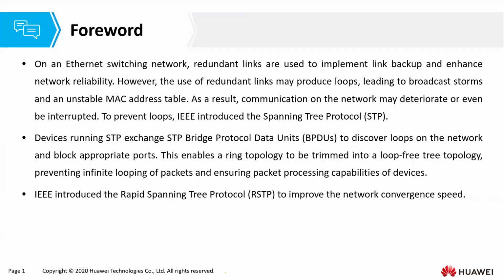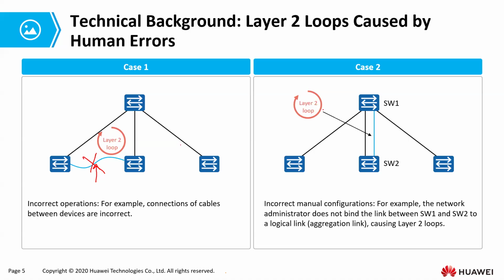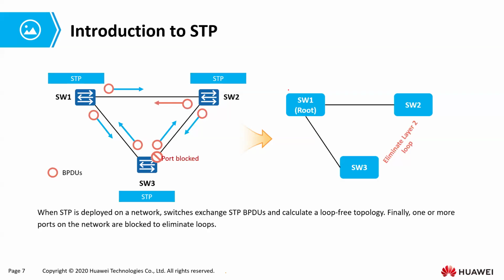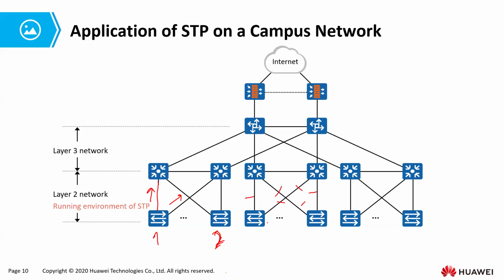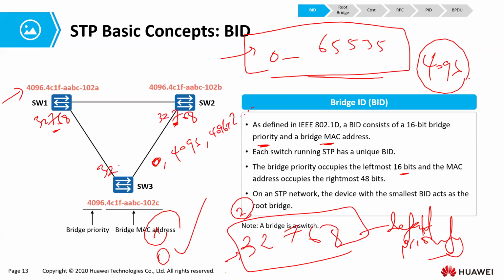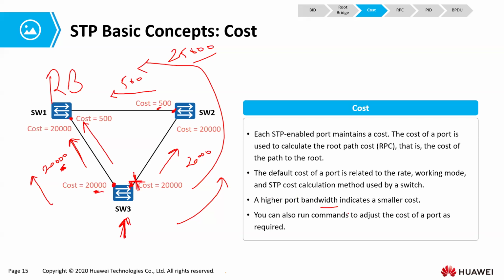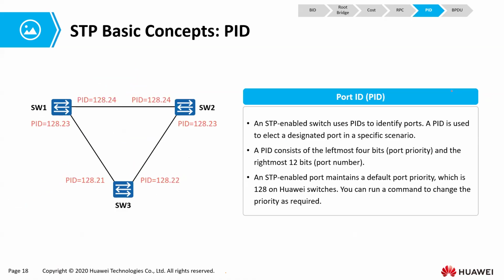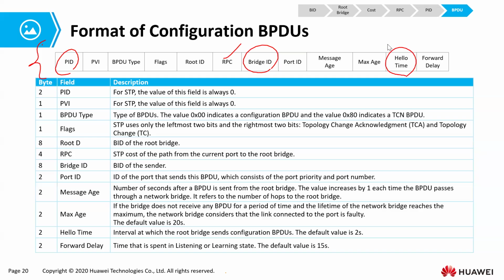9. STP Principles and Configuration 1/3